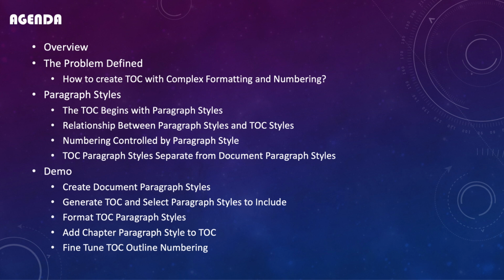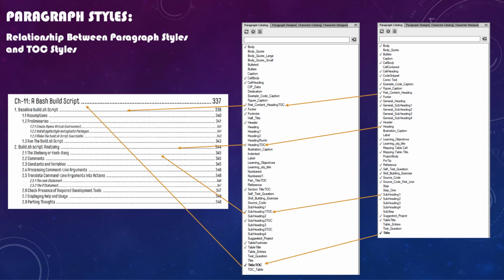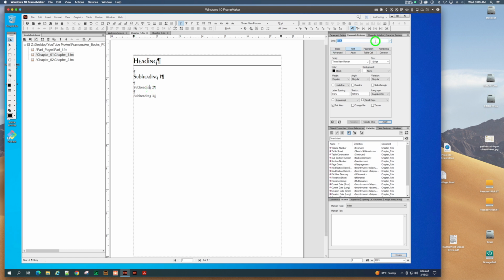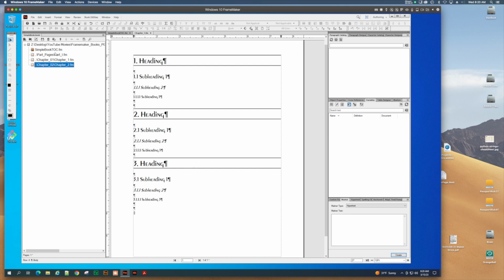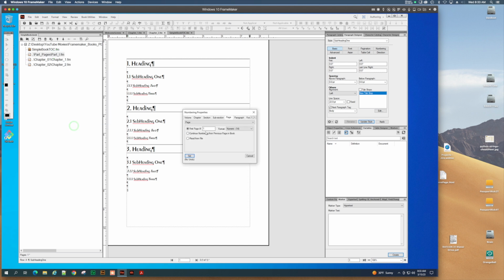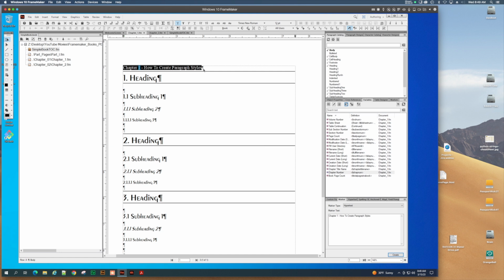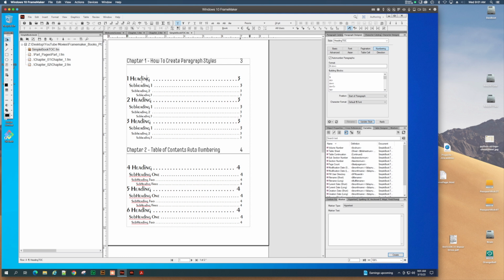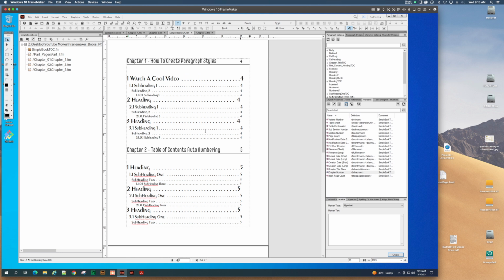How To Create Complex Technical Books with FrameMaker: Part 3 - Complex Table of Contents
In this video, I explain and demonstrate how to use document paragraph styles and auto numbering to create complex table of contents outline numbering schemes. I show you the relationship between document paragraph styles and generated TOC styles, and how to think about document paragraph styles so that you can create the TOC structure you envision.

Chapters:
00:00 Introduction
00:20 About Me
00:40 Agenda
01:54 Overview
05:24 The Problem Defined
10:53 Paragraph Styles
15:32 Demonstration - Chapter Paragraph Styles to TOC Style Relationships
31:28 Demonstration - Paragraph Auto Numbering
39:08 Demonstration - Format TOC Heading Styles
51:10 Demonstration - Format TOC Subhead Styles
59:31 Demonstration - Add Chapter Title Paragraph Style
01:10:56 Demonstration - Fixing TOC Auto Numbering